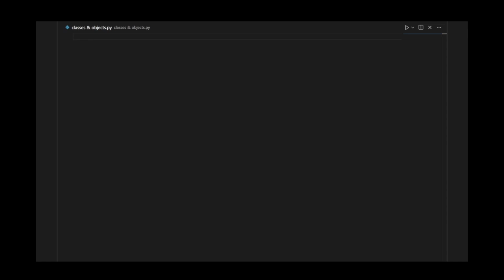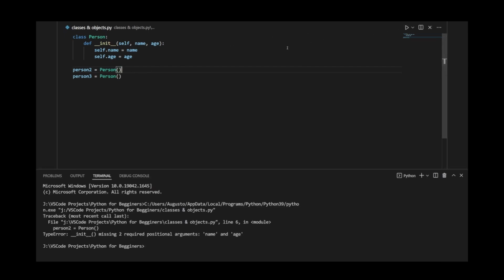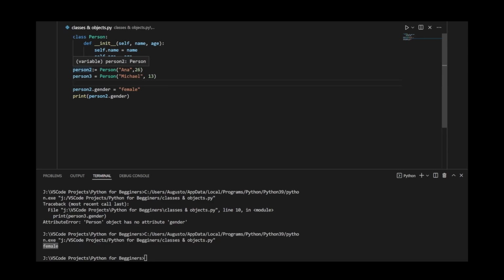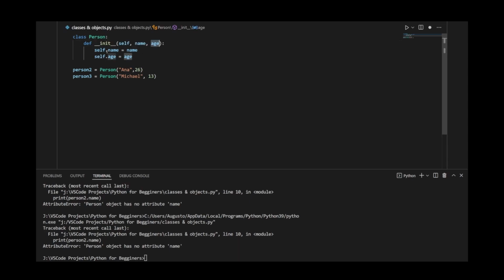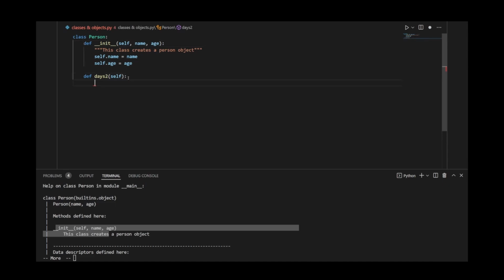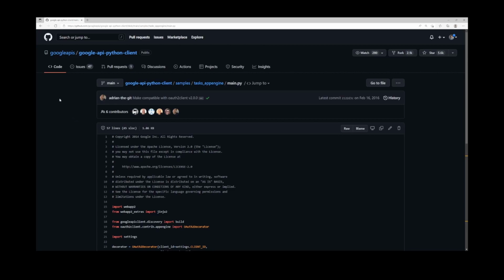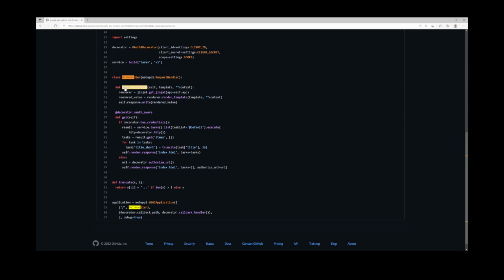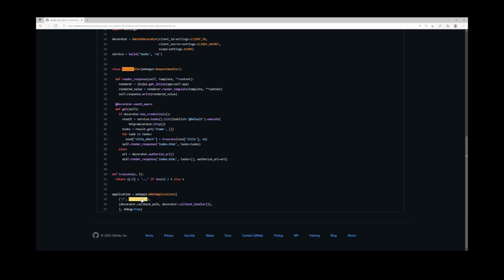13. Classes and Objects | Python for Beginners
You might have heard that Python is an Object Oriented Programing language (OOP). That speaks to how the code is organized and divided into different components (Objects and Classes), which relate to each other with functionality (Functions and Methods) and logic. Classes are the blueprint for creating objects, so far we have worked with built-in classes like Integers, Lists and Dictionaries, and today we will learn how to create our own.

We conclude with a visit to a GitHub repository, where we will have an overview of what we have learned so far and (hopefully) see how we are able to understand the flow of the code.